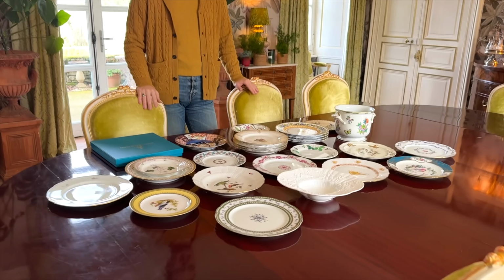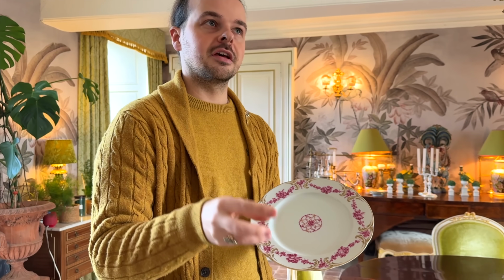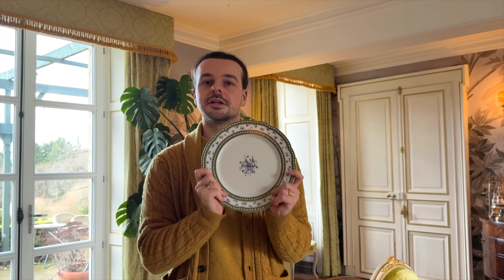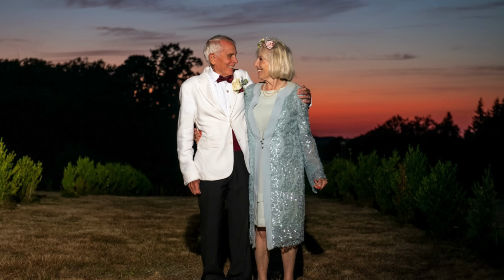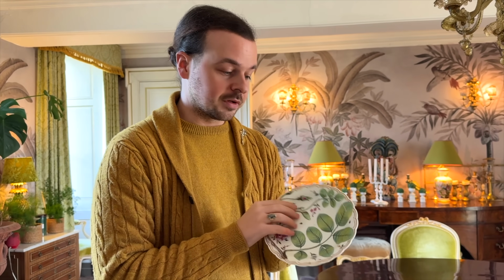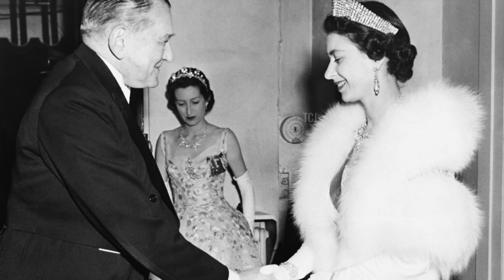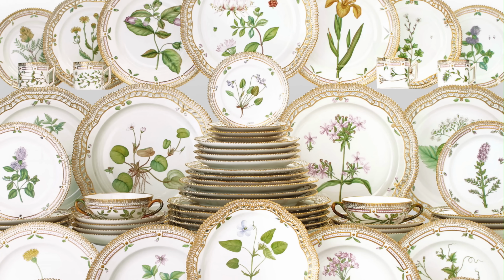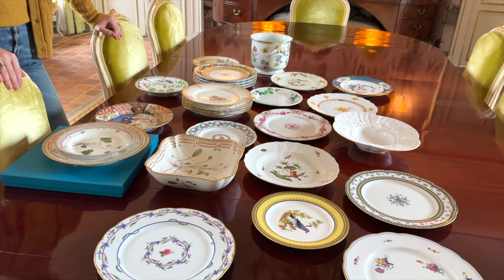What's Inside the Chateau's China Pantry? | Our Collection of Royal Dinner Services! 👑🍽️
If you'd like to check out our available range of Jarvis Janssen products, please go

We share our life in this ancient chateau in the heart of the French countryside, and show you the diy, renovations, crafts, cooking and gardening that are needed to bring a home like this to life. It's like a 21st century Downton Abbey!